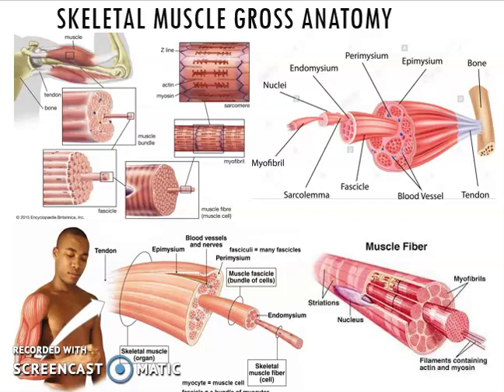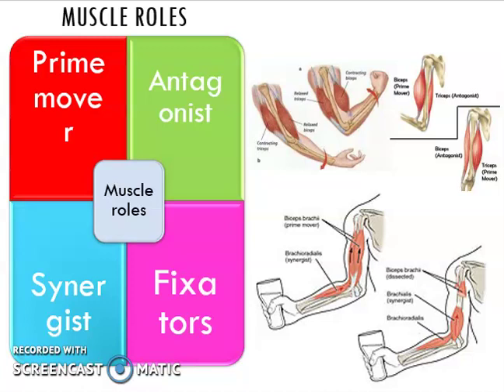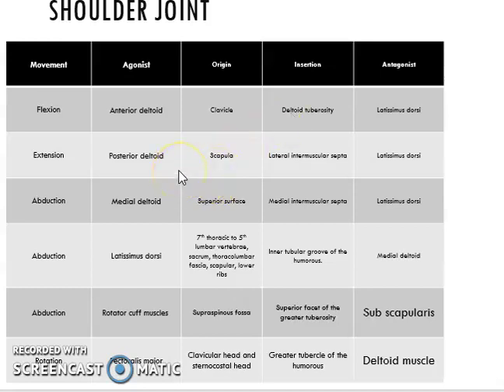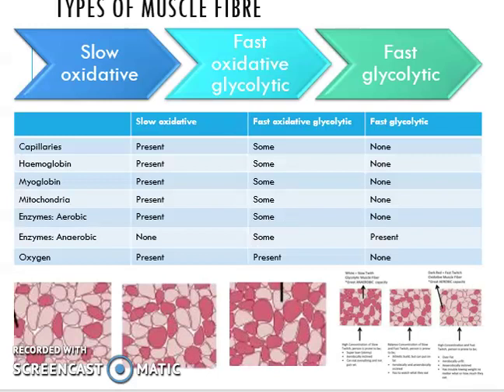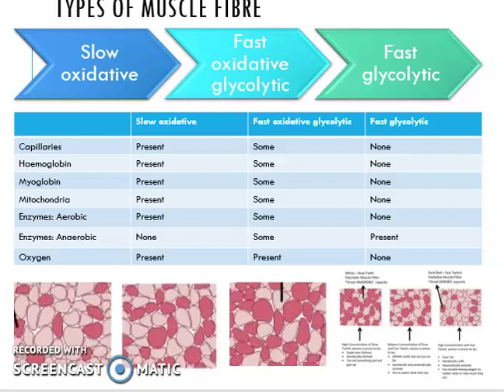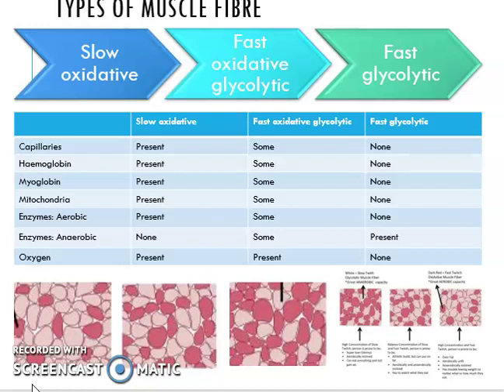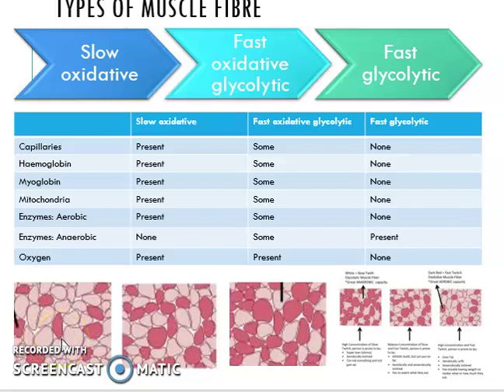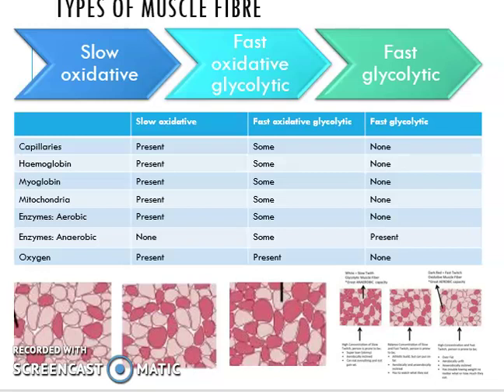Muscular system part 2